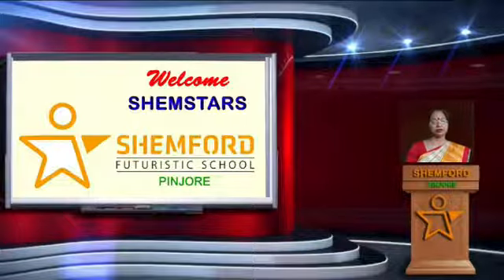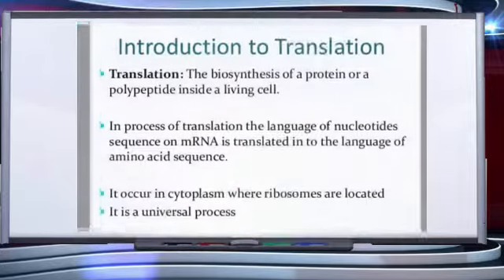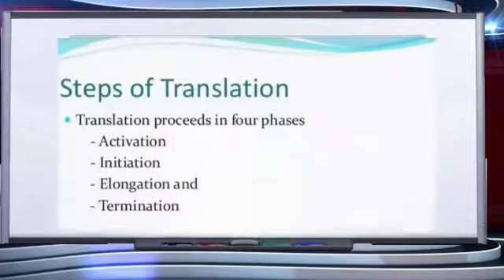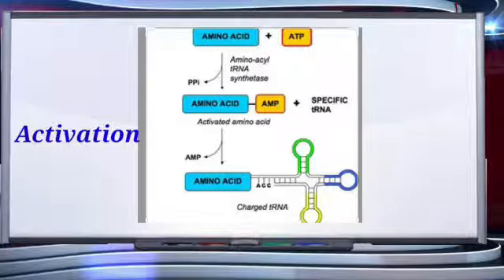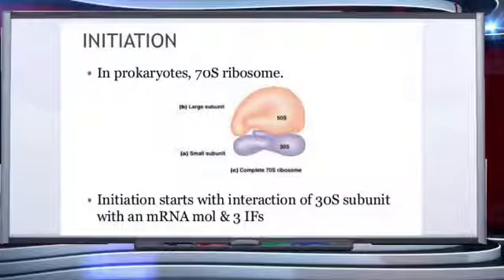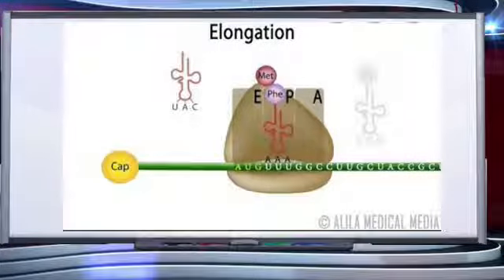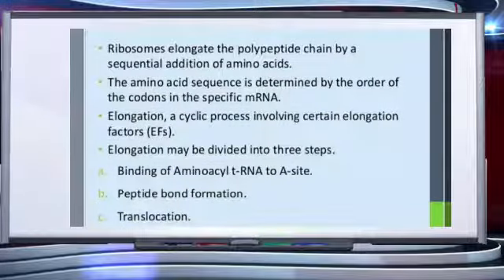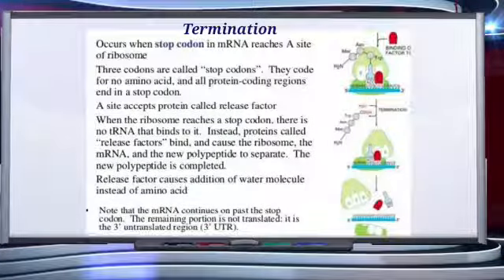Class 12 biology Translation